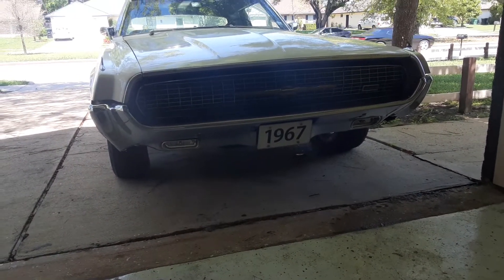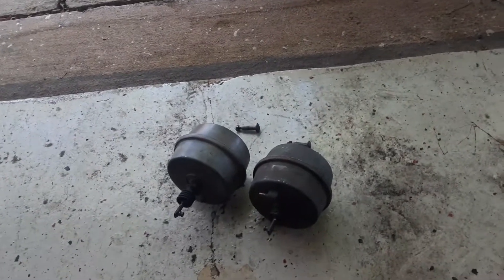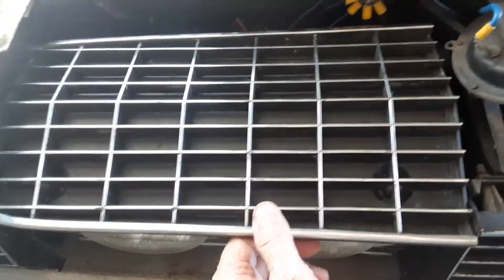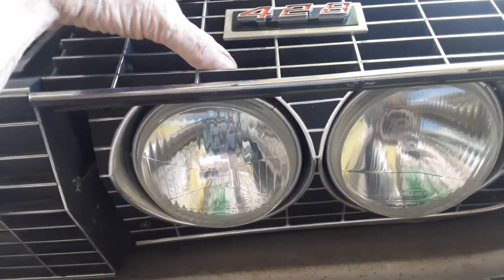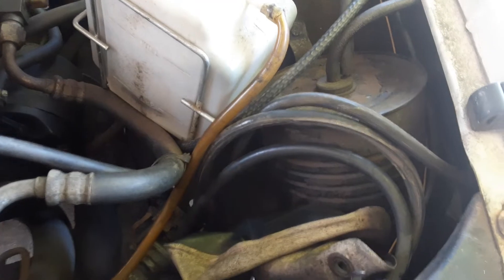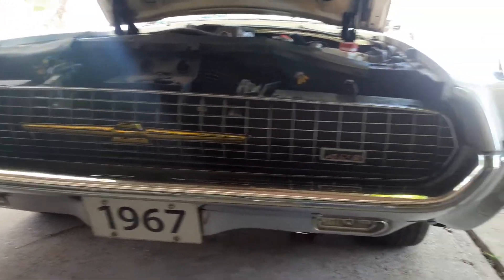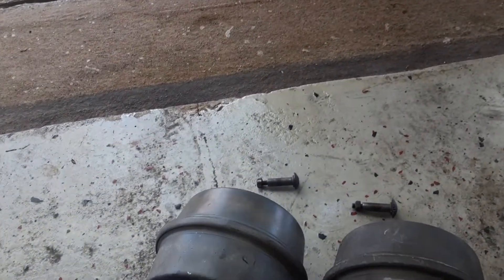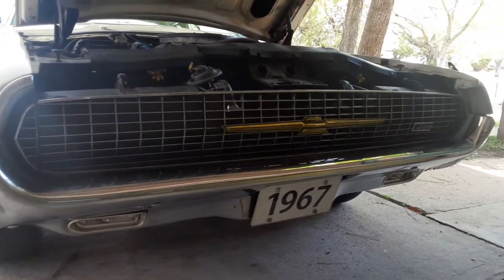1967 Thunderbird vacuum to electric headlight door conversion - part 1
I removed the vacuum headlight door actuators.  Not easy.  Difficult to remove the round headed bolts from the bottom of the actuators under the front bumper.  Also, very difficult to remove the actuators from there location behind the headlights.  I forgot to mention how to do it, but I made a separate video sort of explaining the removal.

I should now be ready to install the electric motor/actuator/wiring kit to replace the failure prone vacuum system.  I may have an upgrade of sorts to the kit - depending on it's success, which I will explain at a later date after I have received and installed the kit.  The vacuum actuator removal may be the hardest part of the project.